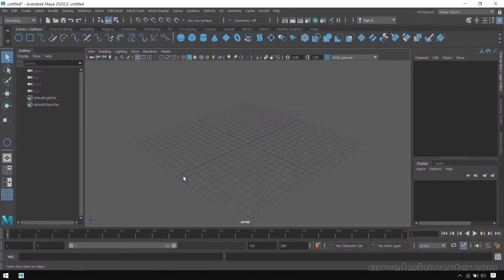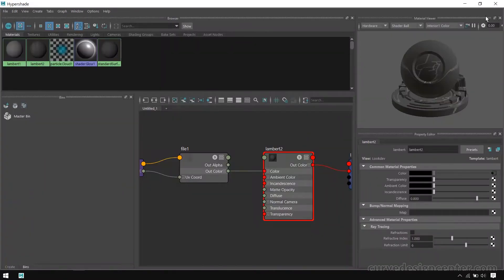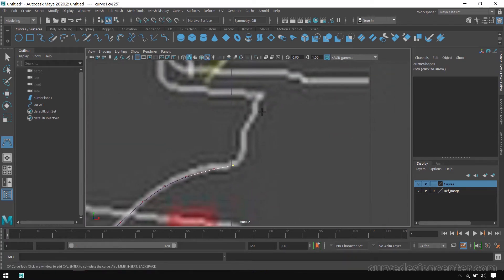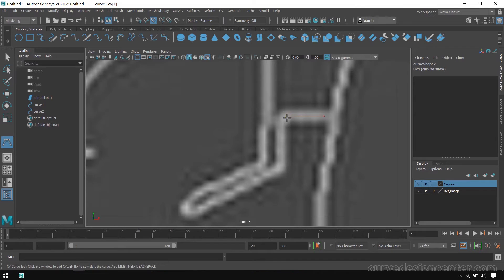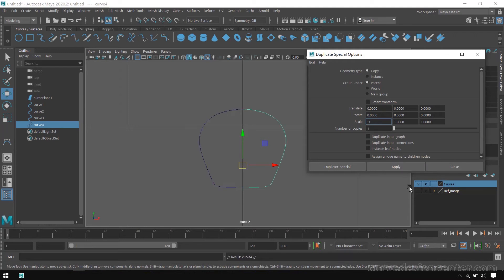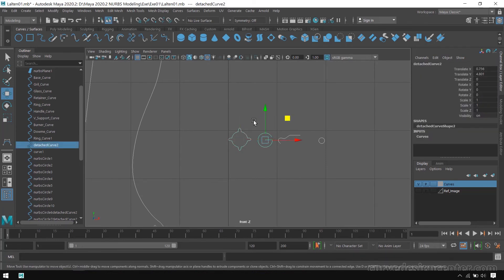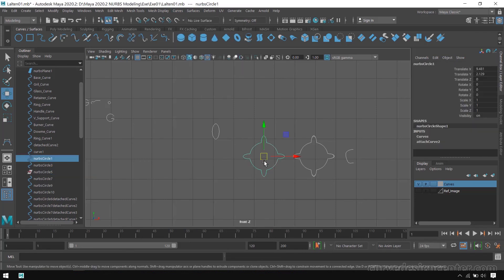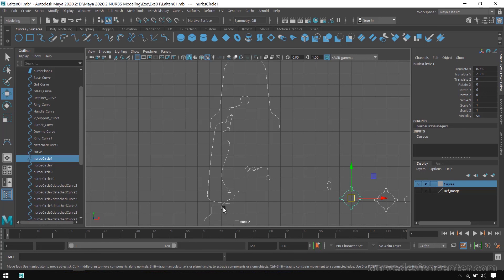Maya 2020.2 NURBS Modeling Techniques: Laltain Modeling Pt 01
3d artist Sushil Kumar Lawaniya has recently released a “Maya 2020.2 NURBS Modelling Techniques” in Autodesk Maya. This course dives deep into curves, surfaces, keeping objects organized, efficient NURBS modeling, time-saving techniques and more.